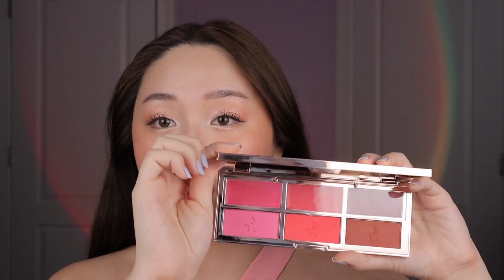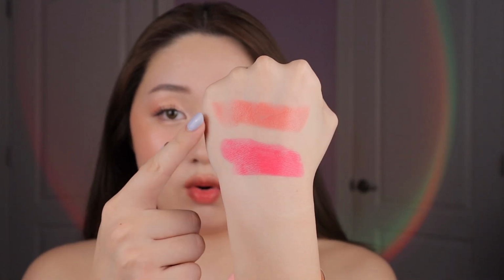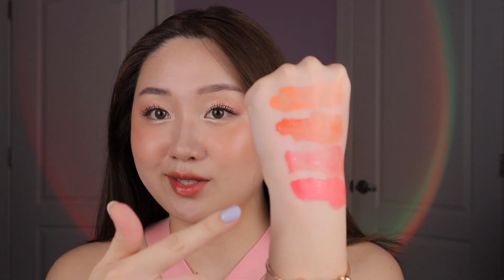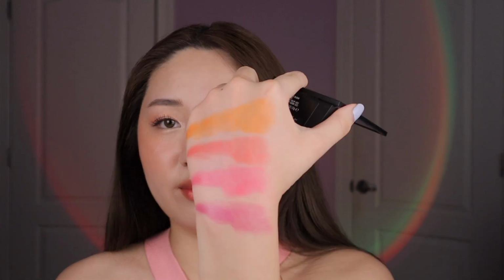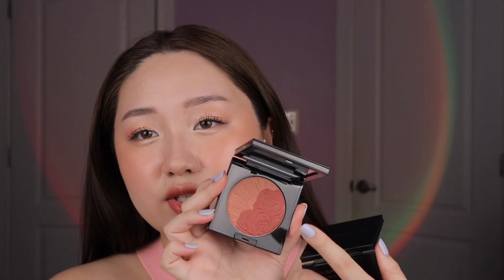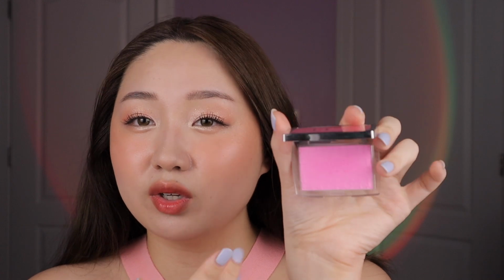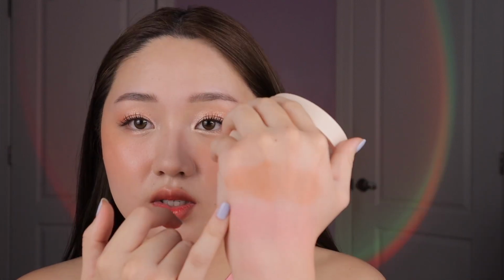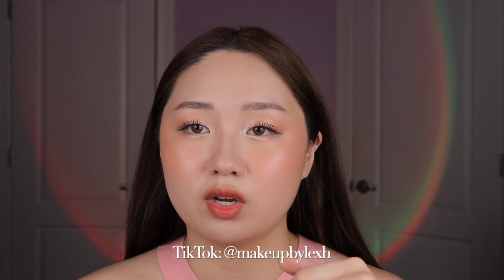BEST SUMMER BLUSHES! | look like a sunkissed glowy goddess with these ☀️🍹🏖🌺 | Stacy Chen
Hi friends ✨ the blush queen is here for summer~ In today's video I talk about my current favorite blushes for summer that will give you either those bronzed sunkissed cheeks or a juicy vibrant flush. Summer is the time to get colorful! Hope this video was helpful and that you all enjoyed :)

𐐪𐑂 ♡ 𐐪𐑂 °    C O N N E C T    ° 𐐪𐑂 ♡ 𐐪𐑂

Patrick Ta - Blush Duos (She's A Doll, She's Vibrant, She's Baked; Do We Know Her, She's So LA, She's Blushing)
Makeup by Mario - Soft Pop Blush Stick (Soft Coral, Raspberry)
Revolution Beauty - Blush Bombs (Peach Filter, Glam Orange, Dolly Rose, Savage Coral)
MAC - Pro Face Palette (Bright Blush)
Charlotte Tilbury - Beauty Light Wand (Peachgasm)
Pat McGrath - Divine Blush Duos (Paradise Glow, Divine Rose II)
Dior - Rosy Glow Backstage Blush (Pink, Coral)
Em Cosmetics - Heaven's Glow Blush (Baroque, Rococo)

L'Oreal Air Volume Mega Mascara (Waterproof)

⋆ ˚｡⋆୨୧˚     T O O L S     ˚୨୧⋆｡˚ ⋆
Morphe x Ariel Brush Set
Rare Beauty Foundation Brush

Pat McGrath
Charlotte Tilbury
Patrick Ta
Em Cosmetics
Fenty Beauty

Age: 23
Skin type: Normal to oily (in T-zone)
Skin tone: Fair-light with neutral undertones (I prefer neutral foundations but some brands don’t have a neutral in the right depth, in which case I prefer a warmer/golden undertone rather than a cooler/pink undertone.)